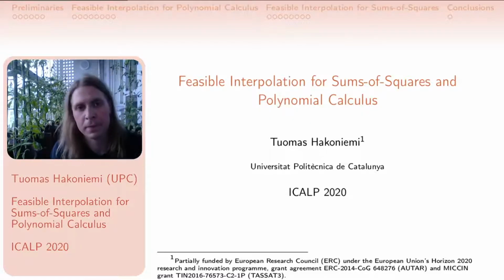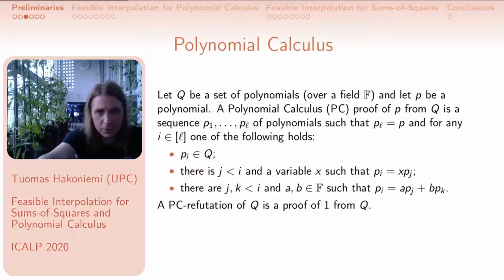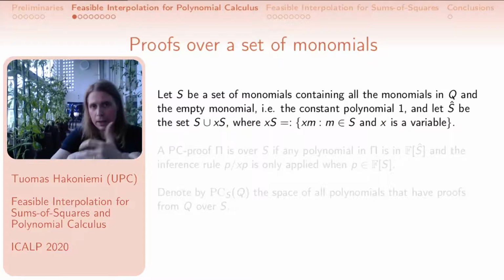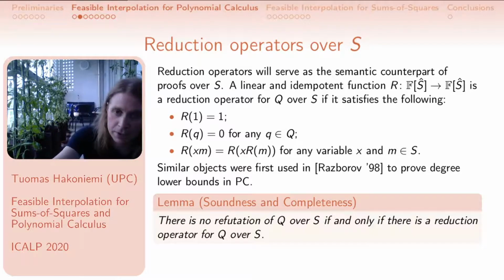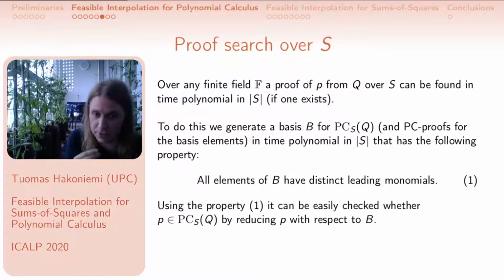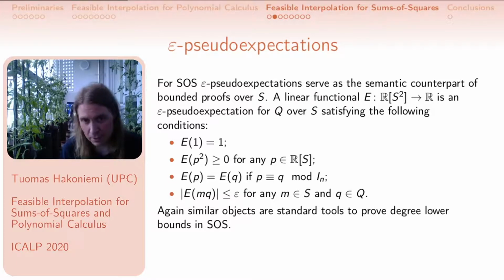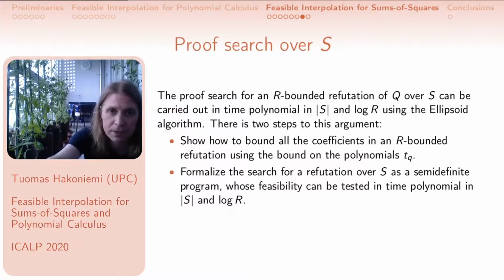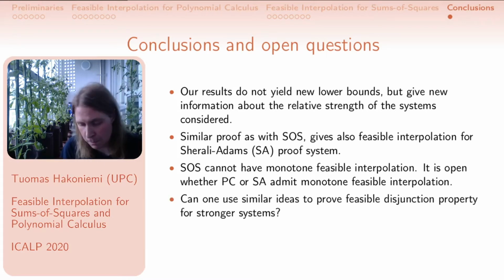C2.E — Feasible Interpolation for Polynomial Calculus and Sums-of-Squares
ICALP-A 2020
Feasible Interpolation for Polynomial Calculus and Sums-of-Squares
Tuomas Hakoniemi